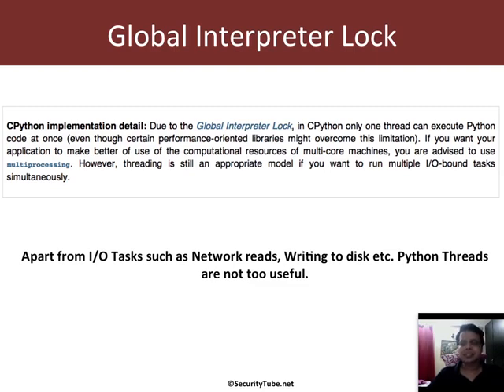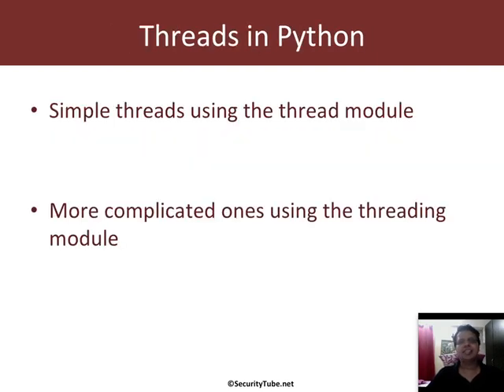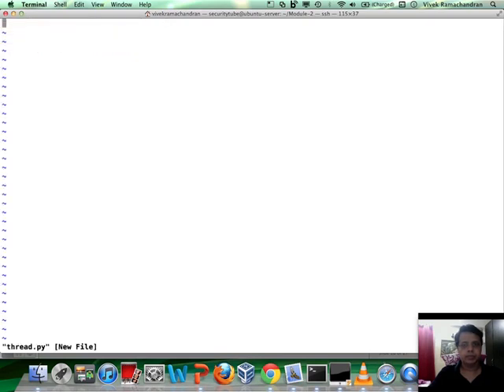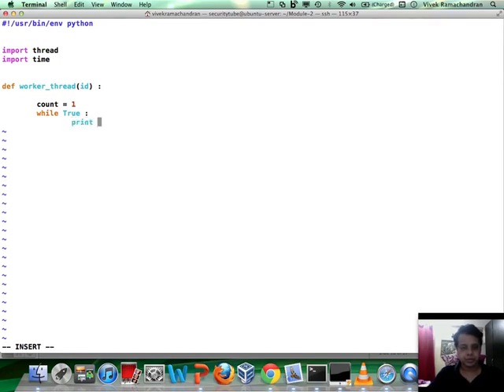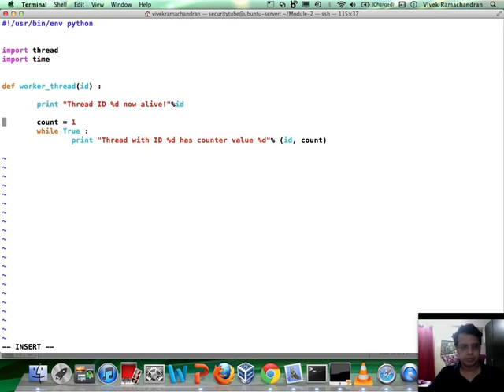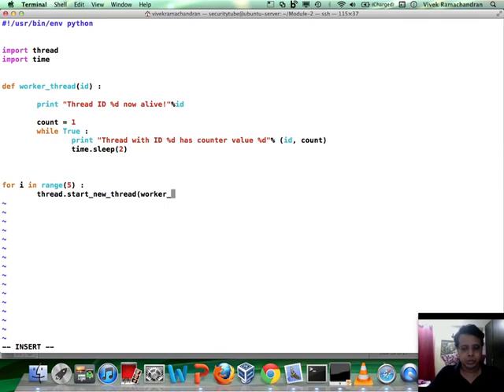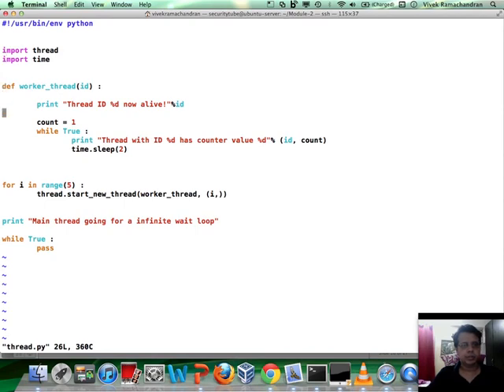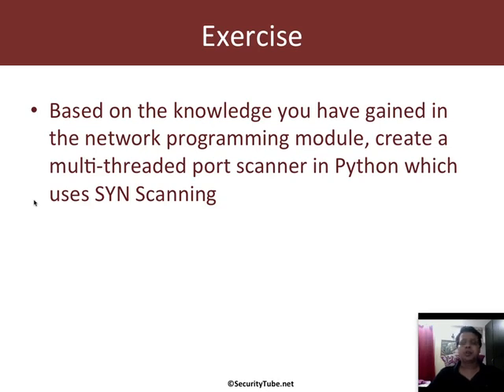Python Threads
Módulo 02 - Programação do Sistema e Segurança